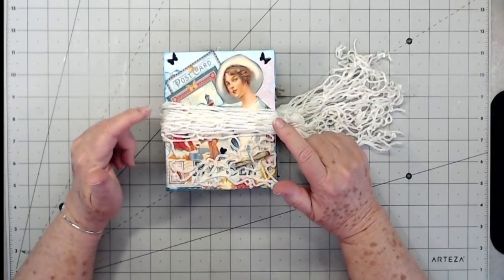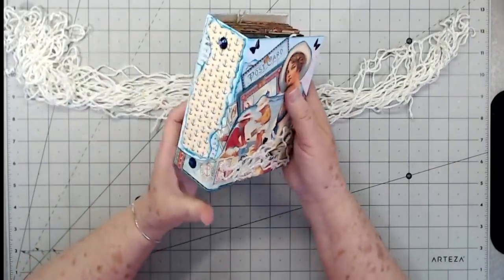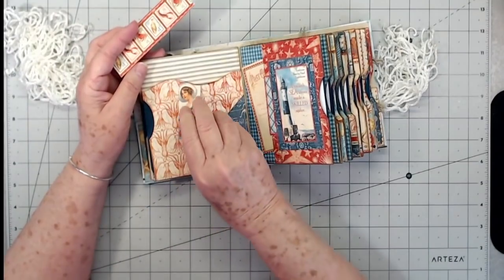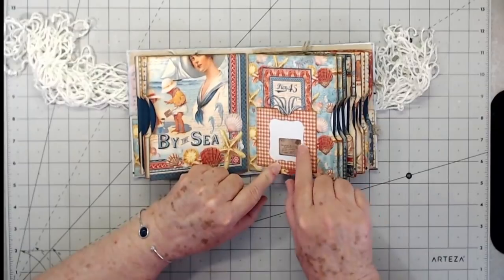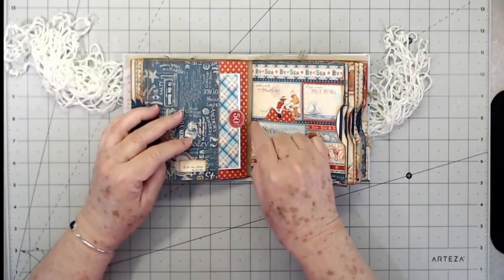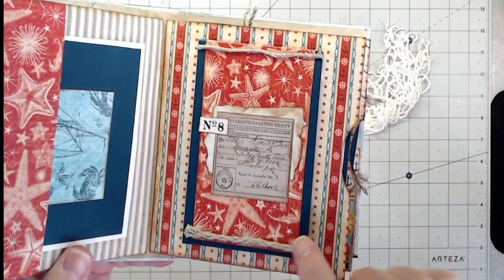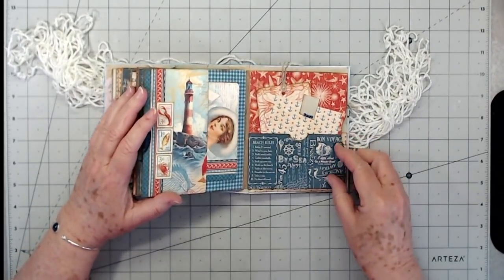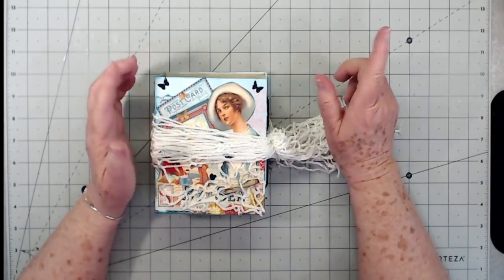BY THE SEA FLIP THROUGH AND COVERS PROCESS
By the Sea paper bag mini album flip through and the process video for the covers.

Make sure to scroll down for links to all the products I used. You may have to click “show more” or the little arrow at the top right to expand the description.

Products I use:

Tim Holtz snippits
Tim Holtz field notes ephemera
2” oval punch
Mini Sewing machine
EK Corner punch
Big Bite
Hot Glue Helper
Bone folder